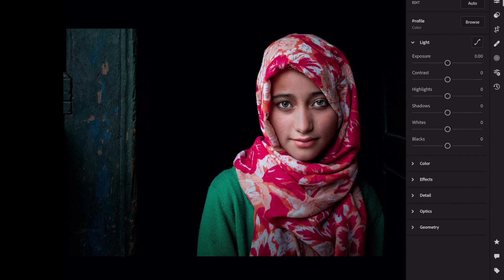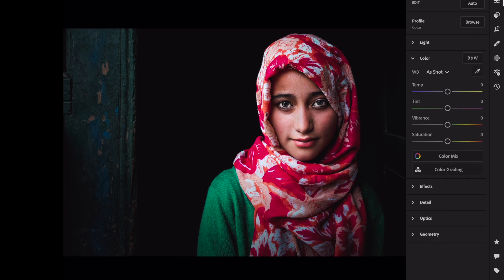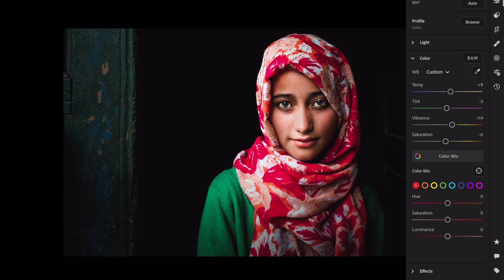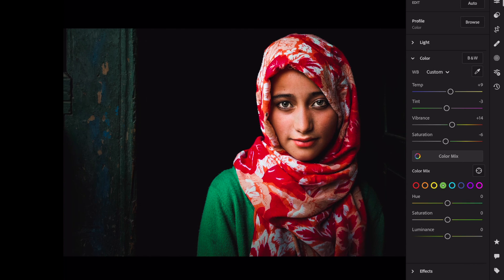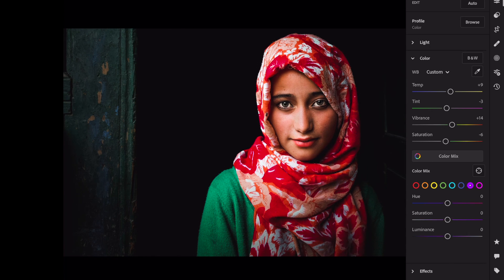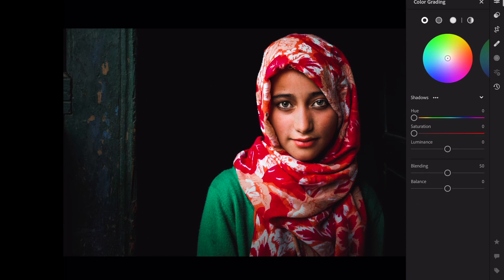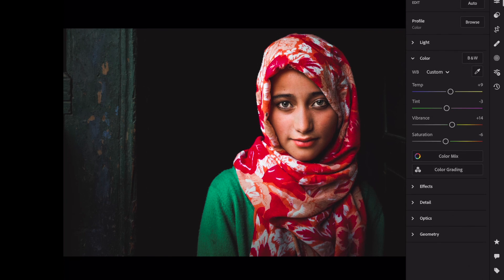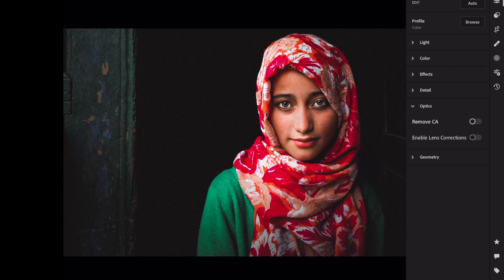Kodachrome Film Steve McCurry Style Photography Preset + Free DNG Download | Edit like Afghan Girl!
Kodachrome is an extremely vintage and famous film that is now discontinued, and was used for one of the most famous photographs ever taken, Afghan Girl by Steve McCurry. I've attempted to replicate the effect of Kodachrome whilst also adding noise that you see when increasing the size of prints taken using retro cameras. Kodachromes key characteristic is adding saturation to red and yellow tones, an increased contrast, and darker blue hues. Shadows have a light matte effect that you get with most old films.

This tutorial will show you how to create a professional photography preset that works with Lightroom mobile, PC & Mac, Photoshop camera raw and other apps.

This Preset Is Great For: Portrait, Editorial, Street, Photojournalism, Vintage & Retro effects.

The photo editing workflow in this tutorial also comes with a FREE DNG download which is great for beginners & professionals alike.

Colour Pallette: Red, Yellow, Amber, Navy Blue, Teal

CONTENTS 📼

00:00 Introduction
00:15 Before & After Images
00:45 Free Download Instructions
00:55 Tutorial (The download code is in this section)

1. The Street Photographer’s Manual
2. The Art of Landscape Photography
3. Read This if You Want to Take Great Photographs
4. Read This if You Want to Take Great Photographs of Places
5. Photographers on Photography

1. Find the 4 digit download code on this video.
2. The code will appear as a card by the ( i ) symbol.
3. It will appear in two parts during the tutorial section in the video.
4. Combine the numbers to generate the password.
       example: Pt1: 25 _ _  + Pt 2: _ _ 10 = 2510
6. Select the preset & hit download.
7. Enter the 4 digit download code.

Lightroom Mobile / Tablet:
1. Open the DNG file in Lightroom
2. Tap the three dots in the top right hand corner
3. Click create preset
4. Add a preset name
5. Select the preset group
6. Select the settings that you want to save
7. Hit the tick icon

Lightroom Desktop (Classic):
1. Open the DNG file in Lightroom
2. On the left hand menu, tap the + icon by the Presets heading
3. Click create preset
4. Add a preset name
5. Select the preset group
6. Select the settings that you want to save
7. Hit the create button

Also Suitable For:
Desktop: Adobe Photoshop Camera RAW
Desktop: Adobe Lightroom
Mobile / Tablet: Adobe Lightroom Photo Editor (Lightroom Mobile)
Mobile / Tablet: Relevant Android or iOS software (e.g. Snapseedd or picsart)

Inspired by: ar editing, Jensen zain, nil editing, Erno Ybanez, benzene